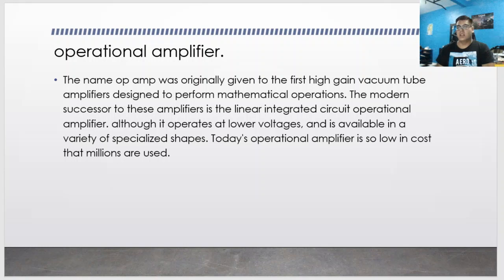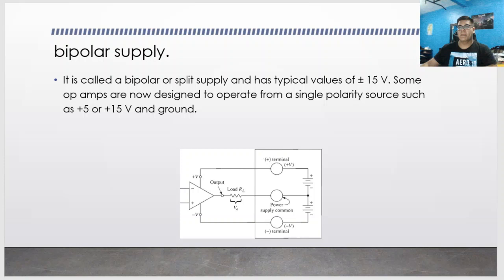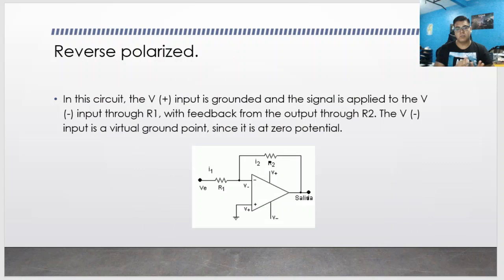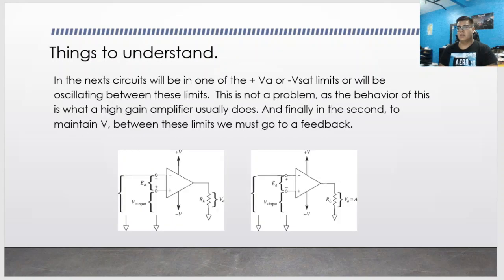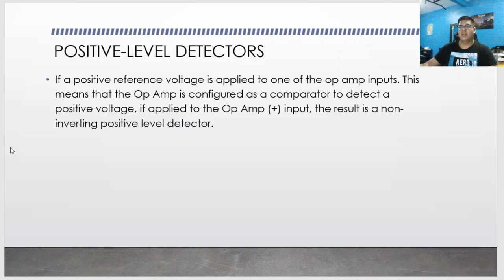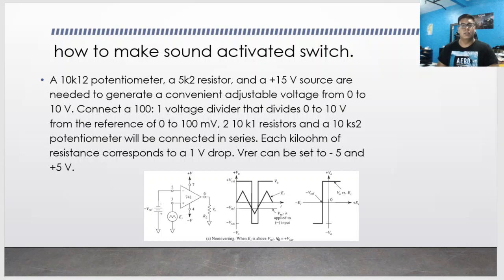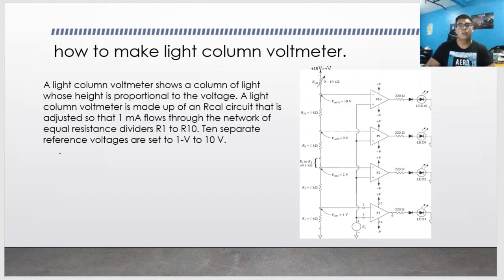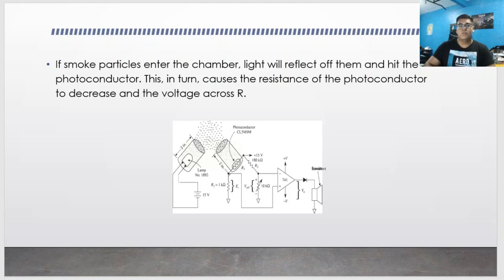Main Characteristics and Simple Applications of OpAmps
Victor Enrique Tonche Castillo.
4-B